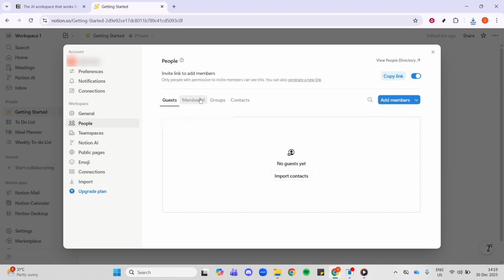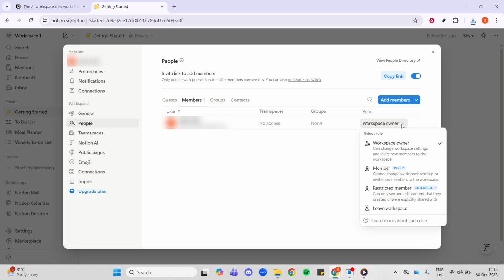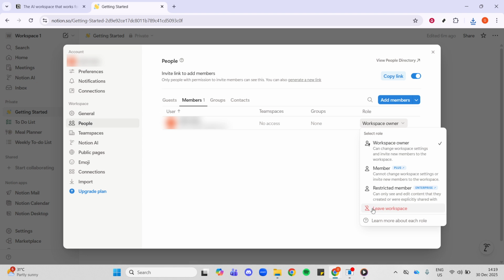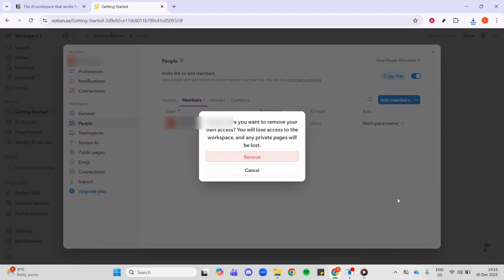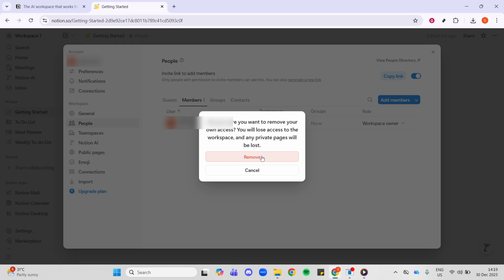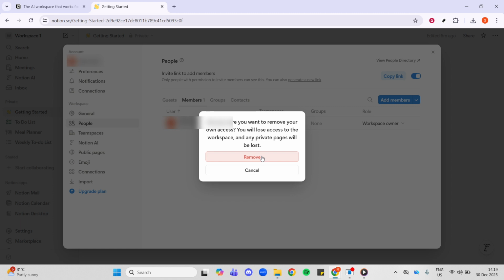How to Leave a Notion Workspace 2026 (Full Guide)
how to leave a Notion workspace you no longer want to be part of.
This simple tutorial shows you where to find your workspace membership settings, how to remove yourself from a shared space, and what to do if you’re the last remaining member.
Great for students, professionals, and anyone cleaning up old work, school, or team accounts.

In this guide you’ll learn:

How to access workspace settings and member roles

Leave shared workspaces safely

What happens to your pages after leaving

Tips if you’re the workspace owner or last member

A must-know step for managing multiple Notion spaces without clutter.